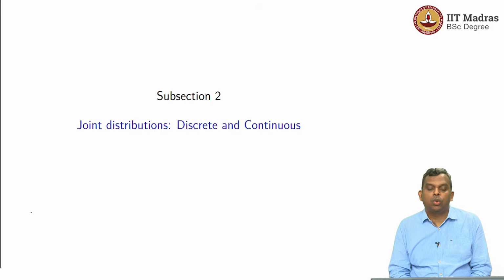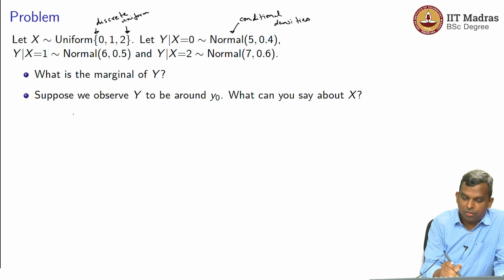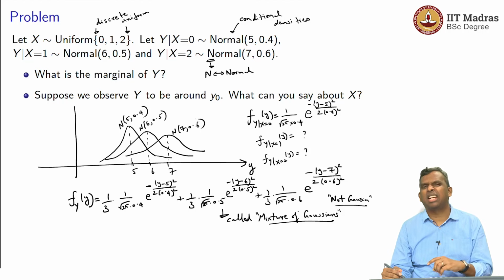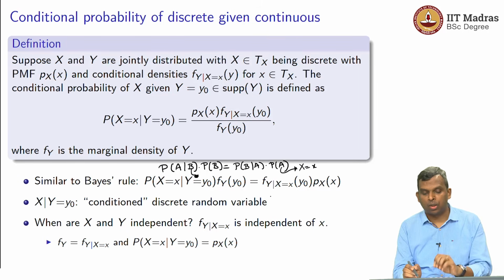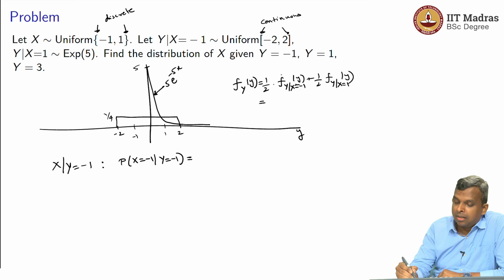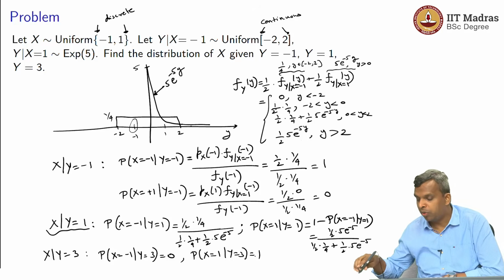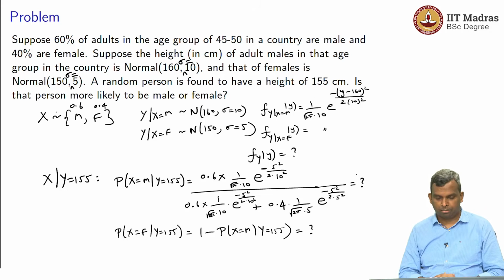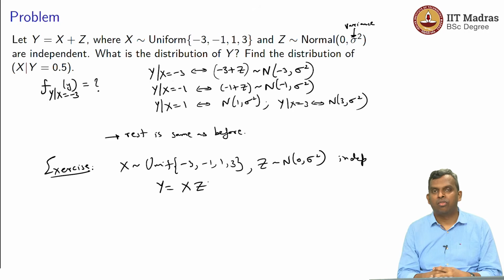W5_L4: Joint distribution of discrete & continuous random variables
Video Overview
 This lecture explains how to describe the joint distribution of two random variables when one is discrete and the other is continuous. We focus on conditional densities where the distribution of the continuous variable is defined given a fixed value of the discrete variable Y|X=x. The lecture also derives the formula for the marginal density of Y and shows how to compute conditional probabilities P(X=x | Y=y) using Bayes rule. Several examples are worked out including cases with mixtures of Gaussians.